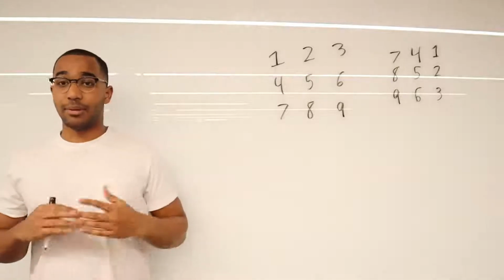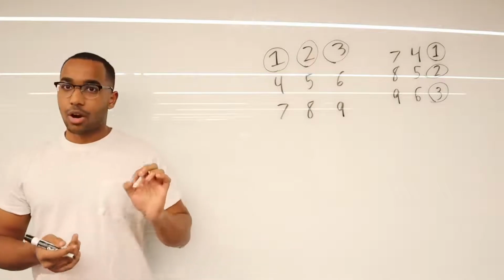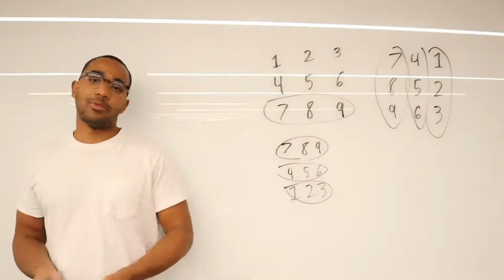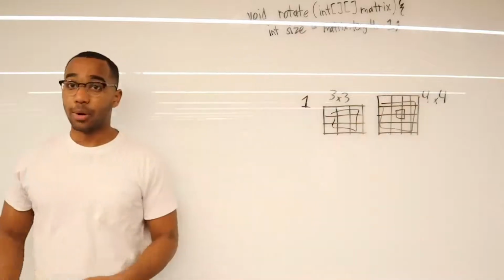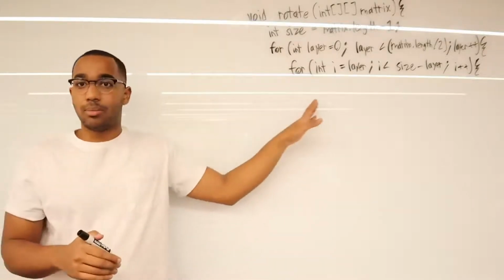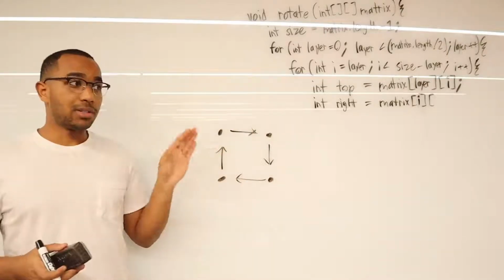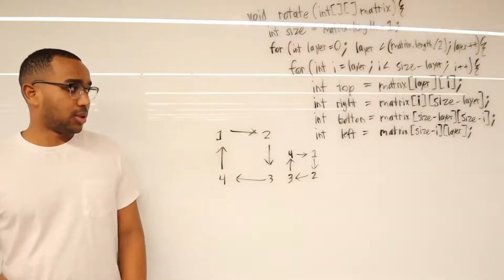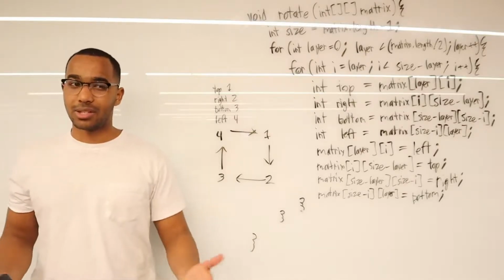0023 rotating a 2d matrix